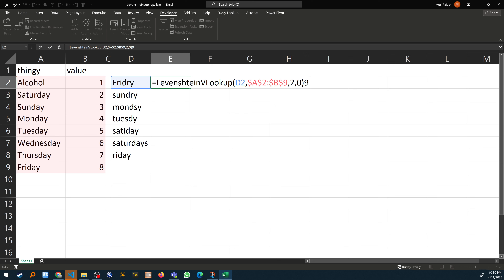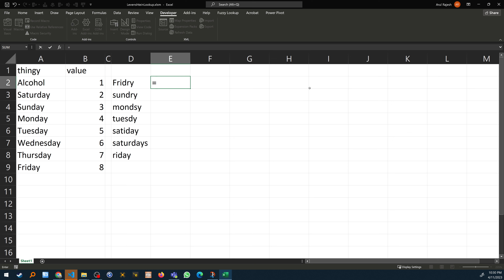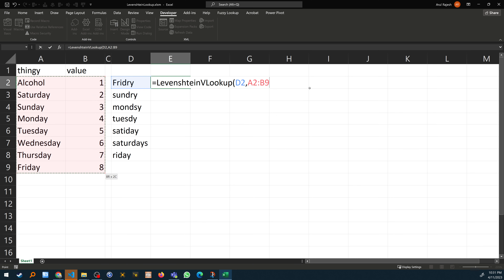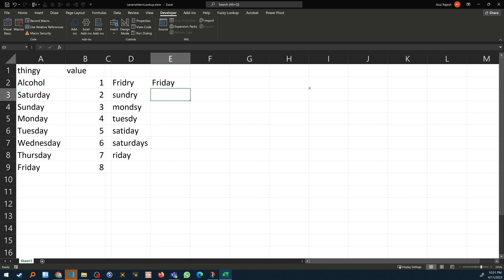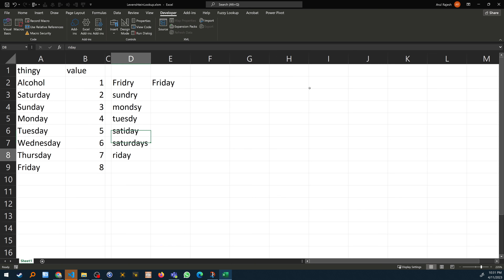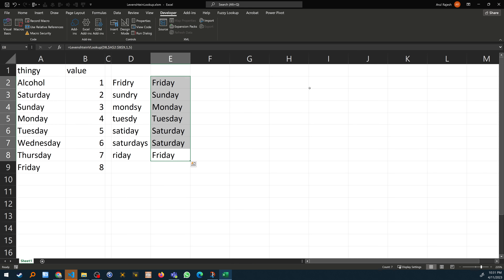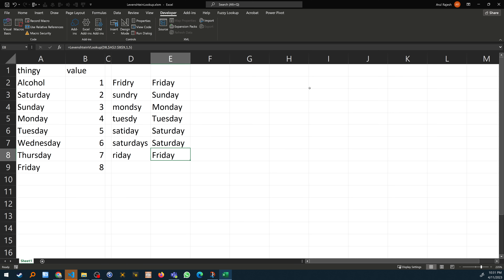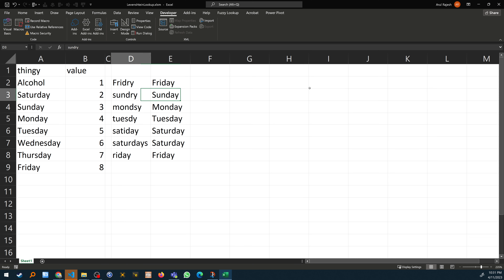Fuzzy Vlookup in excel VBA